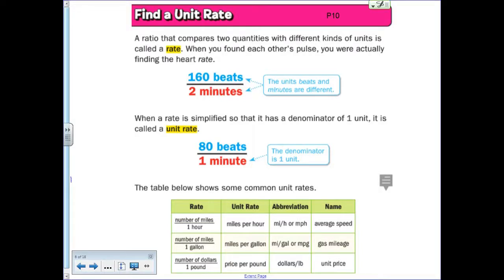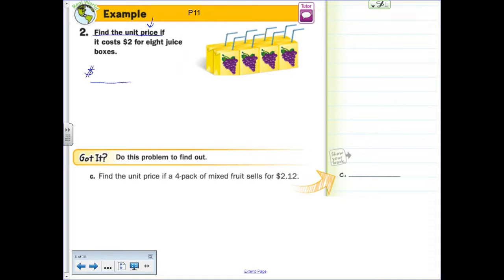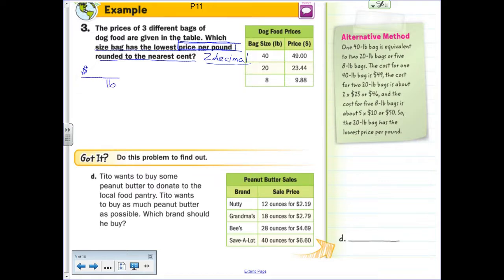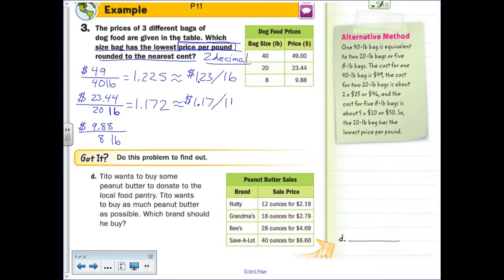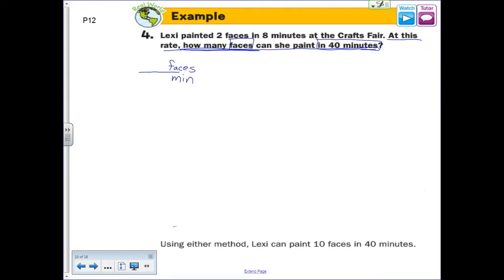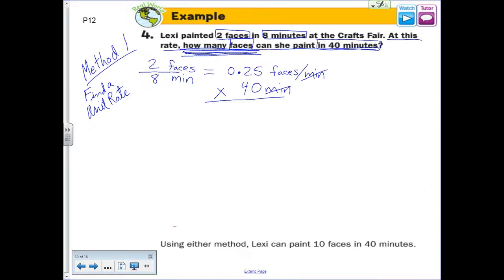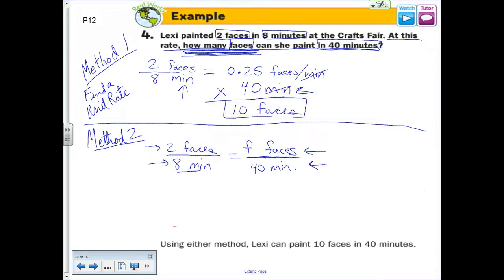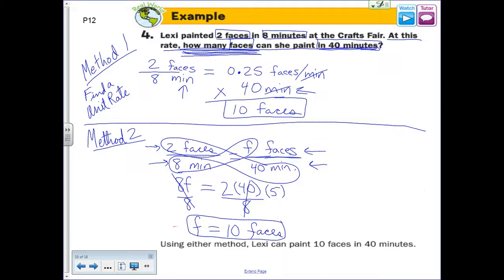Finding a Unit Rate (Examples)